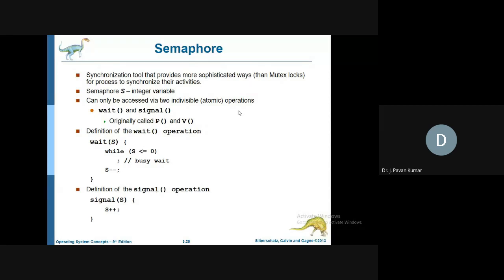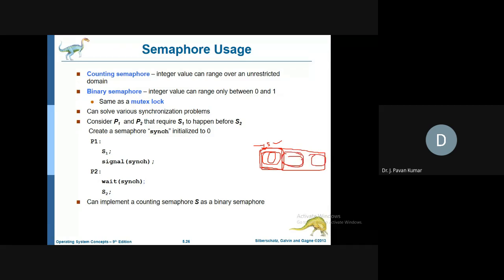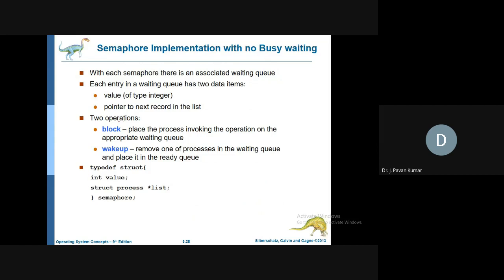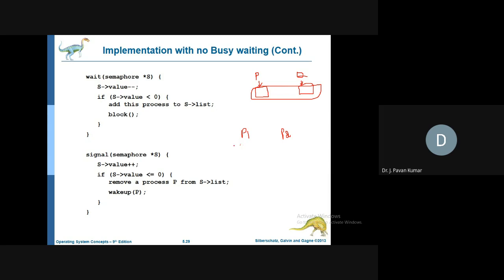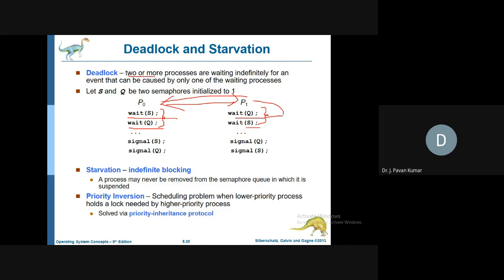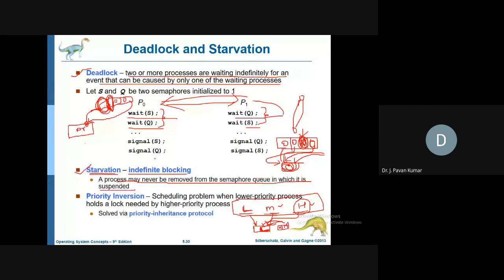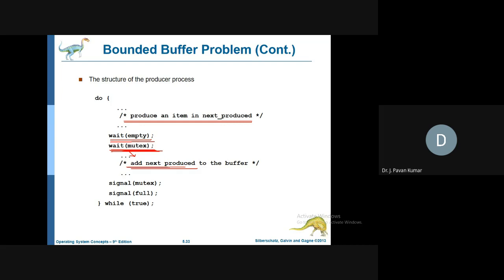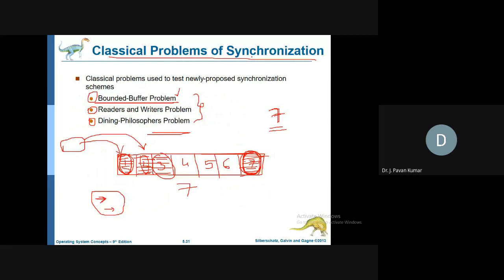Classical IPC-Bounded Buffer with Semaphores